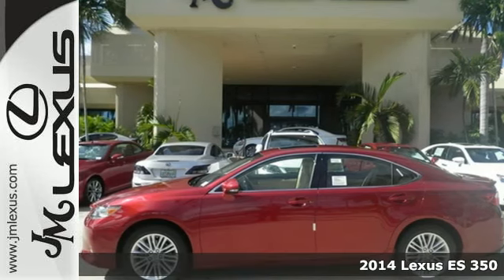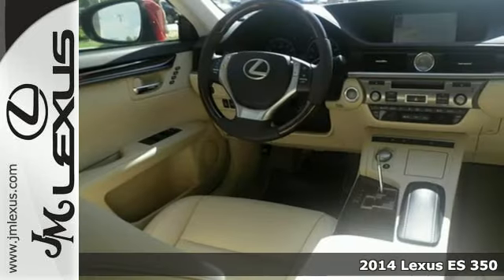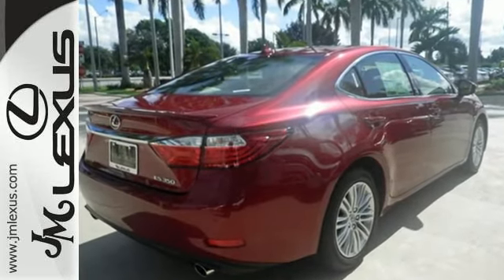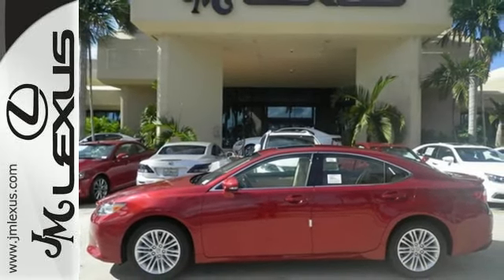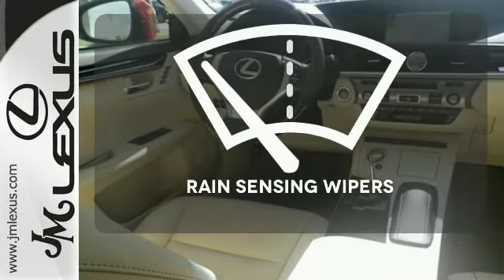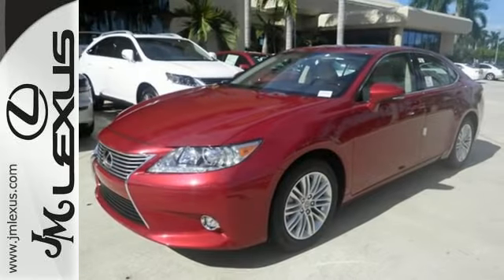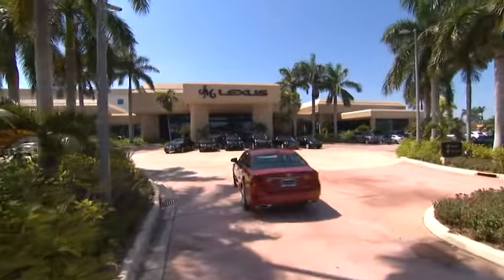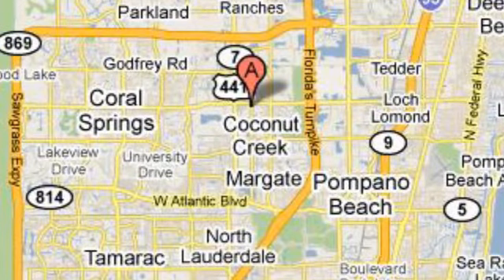New 2014 Lexus ES 350 Margate FL Ft-Lauderdale, FL #46157 - SOLD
Year: 2014
Make: Lexus
Model: ES 350
Trim: 4DR SDN
Engine: 3.5L V6
Transmission: Automatic 6-Speed
Color: Matador Red Mica
Interior: Parchment Perforated Leather with Espresso Bird's
Stock #: 46157
VIN: JTHBK1GG5E2141670
You are currently viewing a new 2014 Lexus ES 350 with JM Lexus the #1 Volume Lexus Dealer since 1992! Thank you for your interest. We look forward to working with you. Stock #: 46157 Exterior: Matador Red Mica Interior: Parchment Perforated Leather with Espresso Bird's Trim: 4DR SDN JM Lexus 5350 West Sample Rd Margate FL 33073

Address:
5350 W Sample Rd